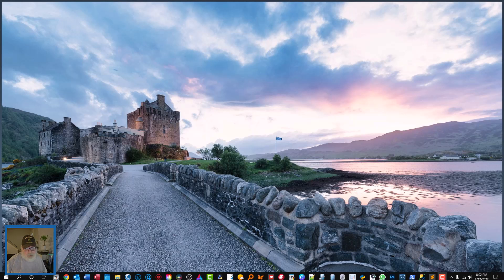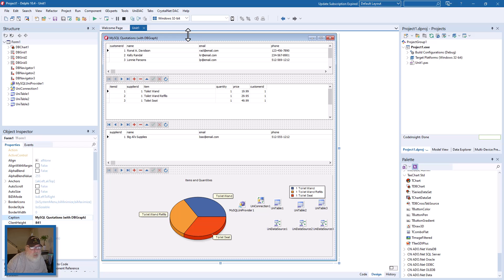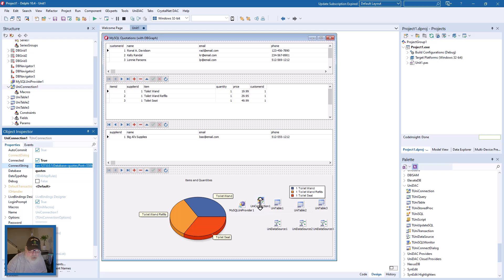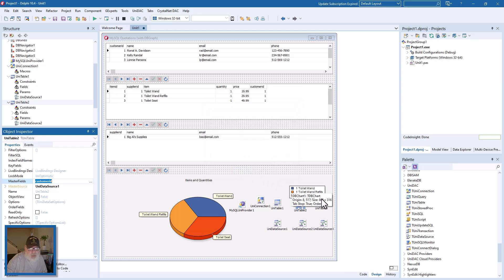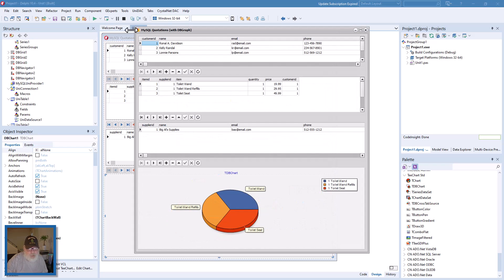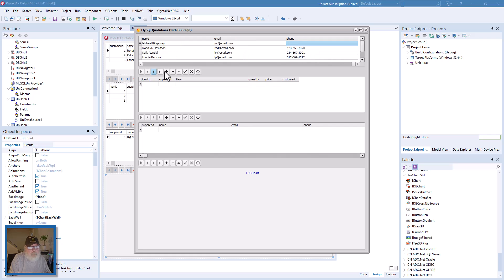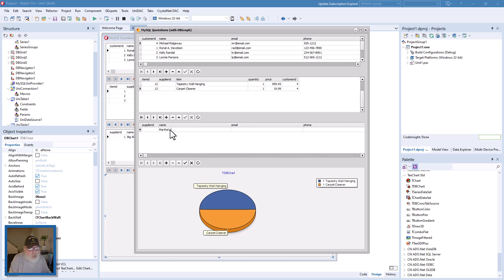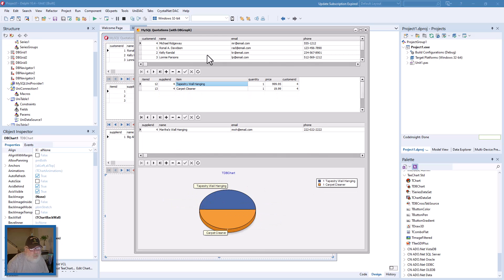MySQL, Master/Detail with Pie Graph in Delphi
Brief tutorial about MySQL database, master/detail relationships and a pie graph that refreshes as you scroll through the quotations. Delphi programming.

My gear...